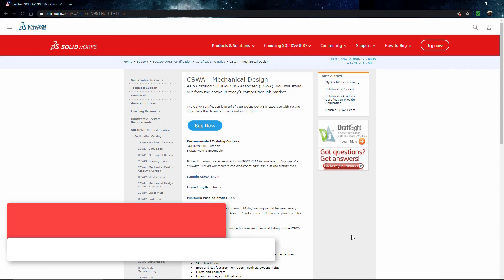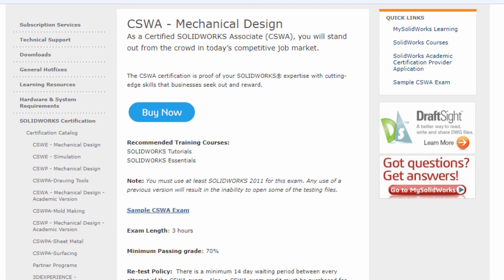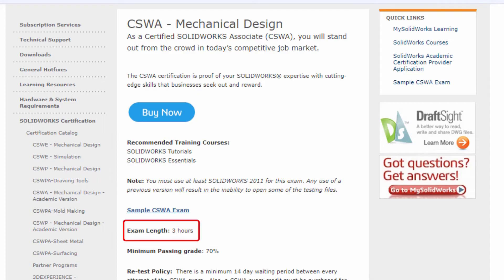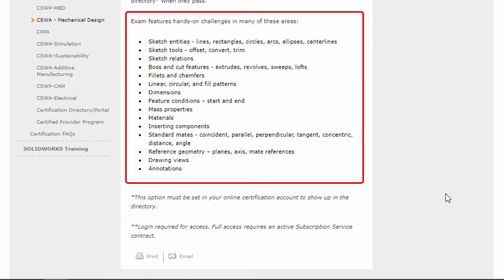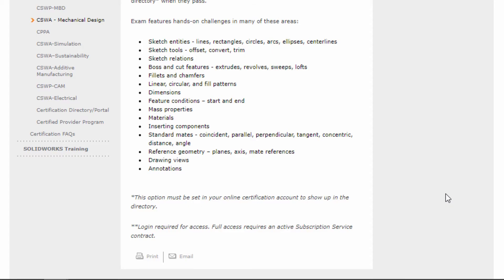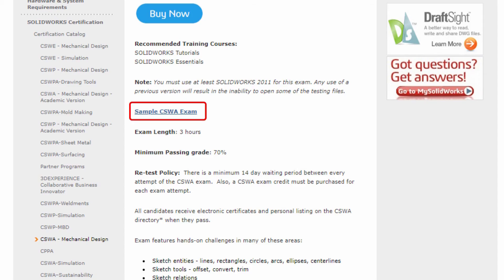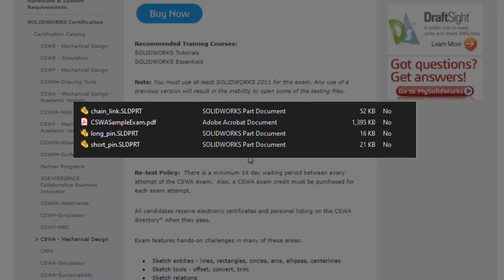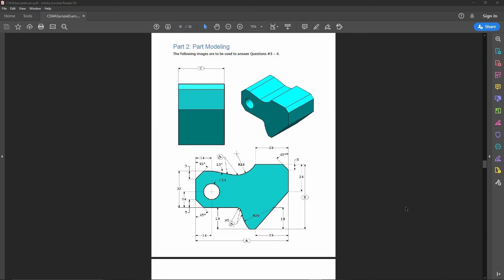Certified SOLIDWORKS Associate (CSWA) Prep Course 1/5: Getting Started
Learn more about opportunities to learn SOLIDWORKS from the MLC CAD Experts

Follow a SOLIDWORKS Expert as she walks through the sample Certified SOLIDWORKS Associate (CSWA) sample exam and explains how to perform well in the actual test.  This introduction video explains what is involved and helps you gain access to the sample exam used in this video series.  The CSWA is the entry-level certification for SOLIDWORKS and should be possible to achieve after learning SOLDWORKS in an educational setting, after taking an Essentials course, or after using the program correctly for a few months.

The SOLIDWORKS Certification program allows users to learn the program and challenge themselves to obtain official recognition in their mastery of the tool.